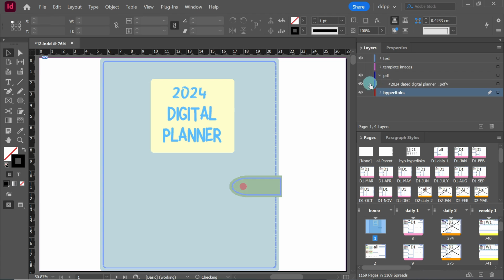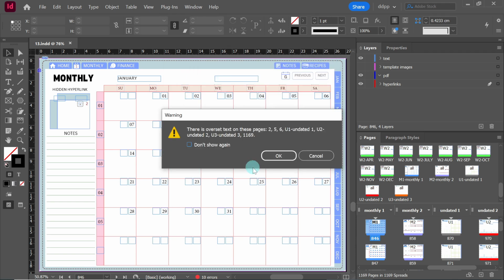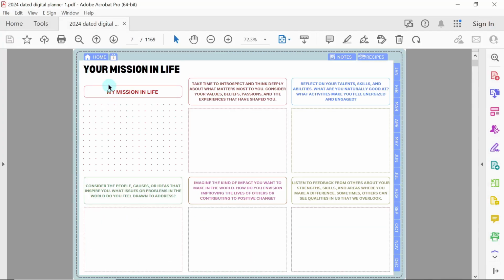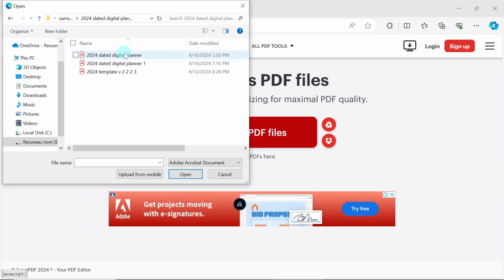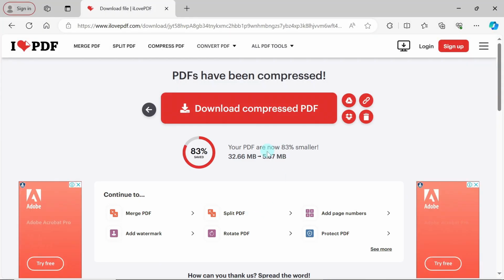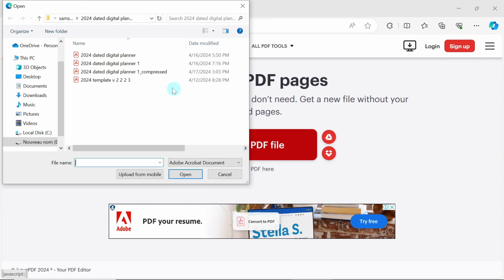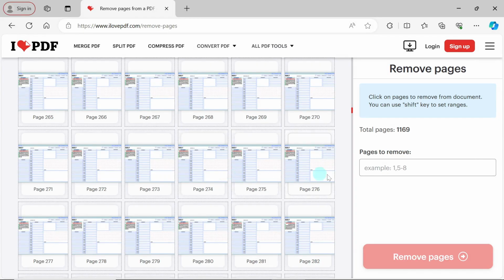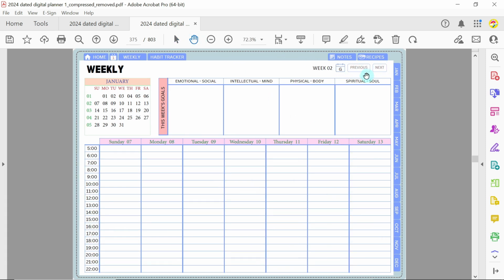how to make a Digital Planner using Canva & InDesign | Free Template | lesson 8